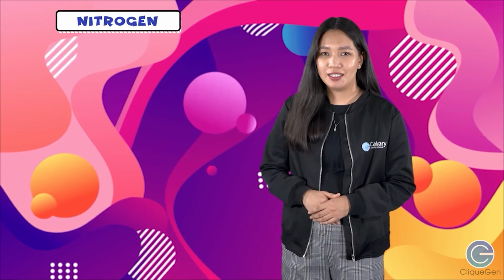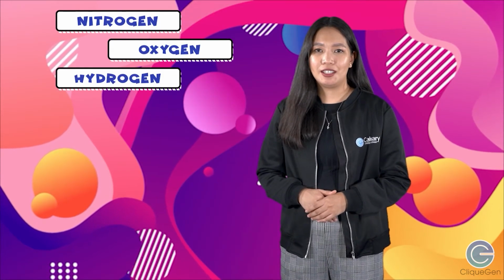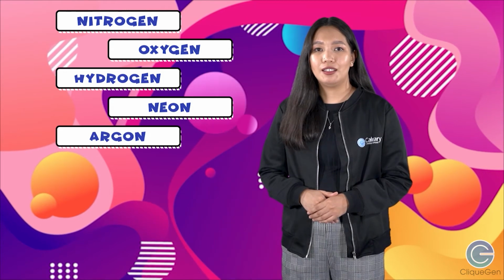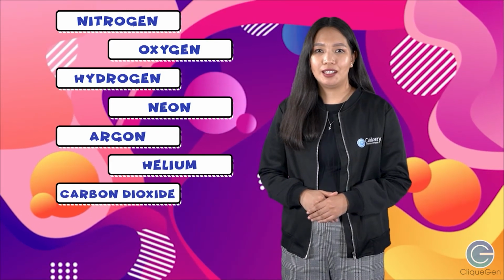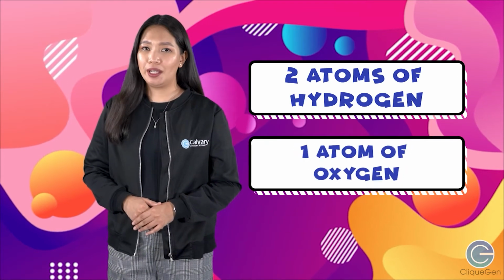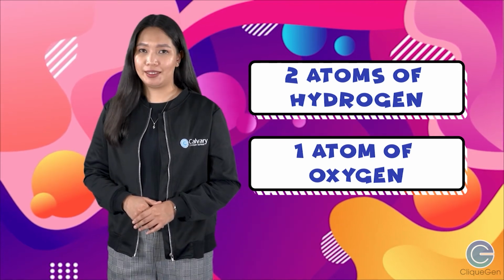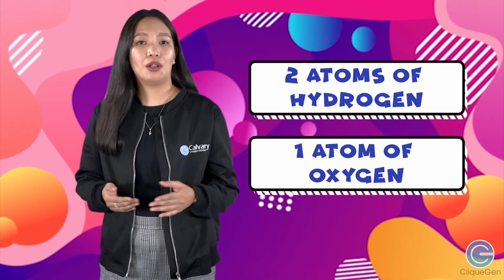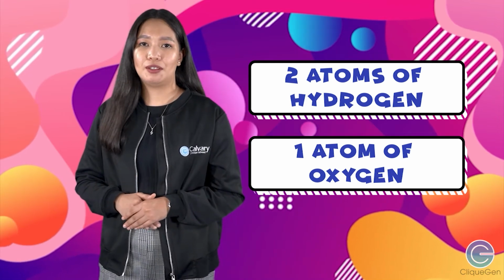SCIENCE 7: Classification of Matter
What did you eat for breakfast?
Cereals? Oats? Rice meal? Pandesal? What did you drink? Coffee? Juice? Milk? Hot chocolate drink? Or plain water?
From our breakfast up to dinner, we’ve been taking food with different substances. These substances are generally called matter.

What are the classifications of matter? Let’s discover the answer in this video.

REFERENCES:
Science Links 7 (REX Publishing)
Science 7 Quipper Study Guide Unit 2